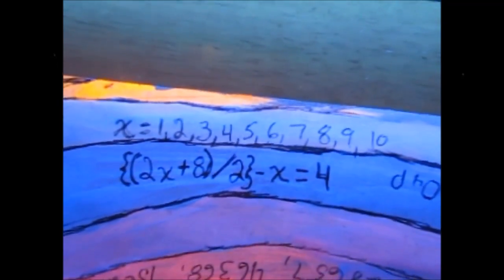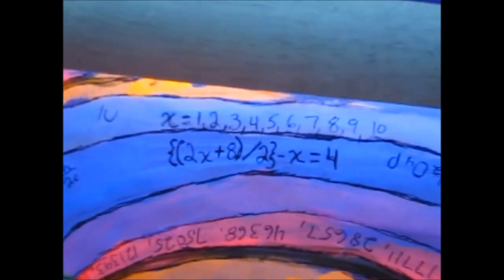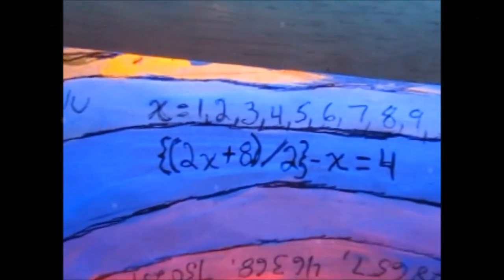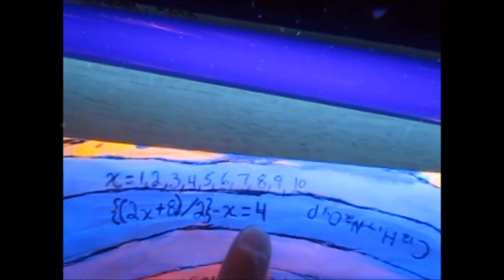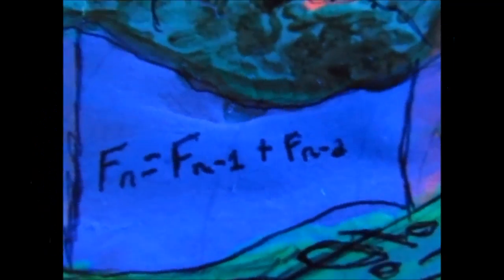[[[[-Trippy/Psychedelic Version-]]]] How I Used Art To Learn Math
Math, Science, Philosophy, Politics, Religion, Drugs, *Autodidactism

If you'd like more info about the content of this video, visit the full article

-EW44